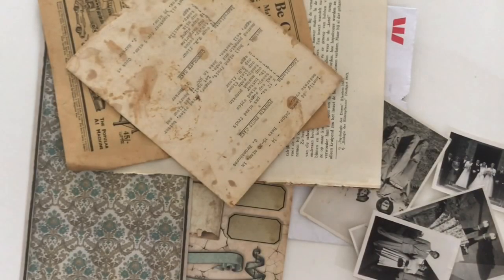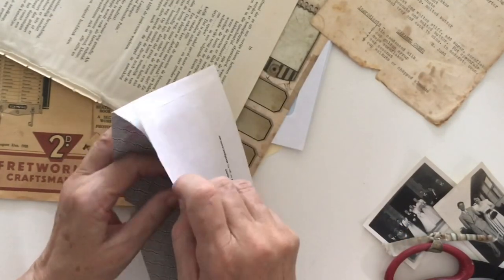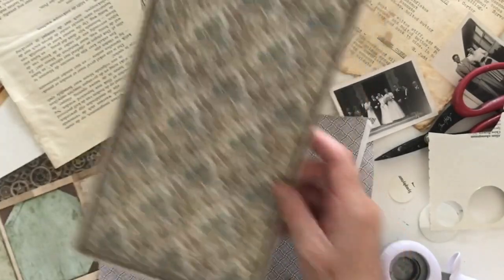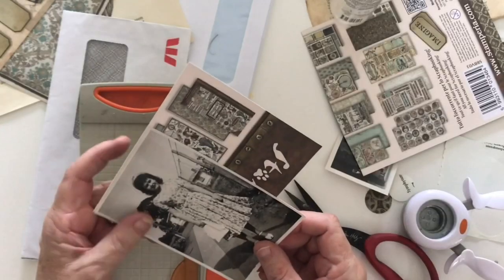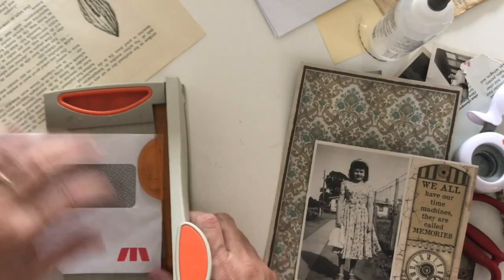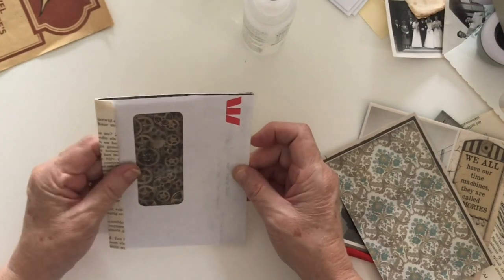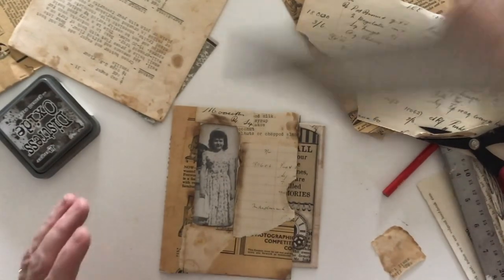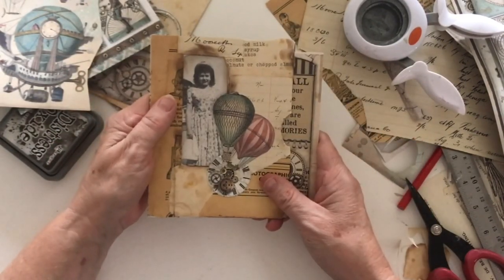Junk Journal with me: Recycling window envelopes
I post videos on Tuesdays, Wednesdays, Thursdays and Fridays